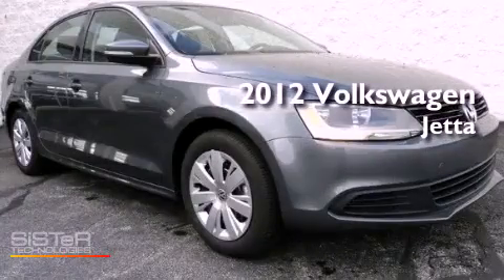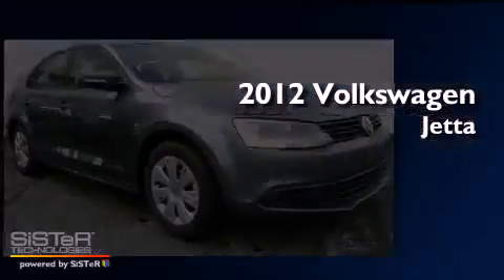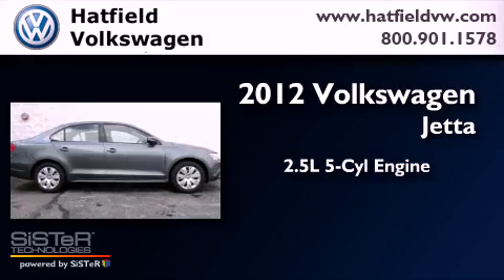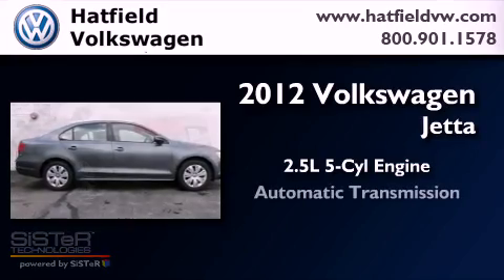2012 Volkswagen Jetta Columbus OH 43228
Year : 2012

 Make : Volkswagen

 Model : Jetta

 Engine : 2.5L I-5 cyl

 Trans . : 6-Speed Automatic

 Exterior : Platinum Gray

 Miles : 10

 Hatfield Volkswagen

 1495 Auto Mall Drive

 2012 Volkswagen Jetta Columbus OH